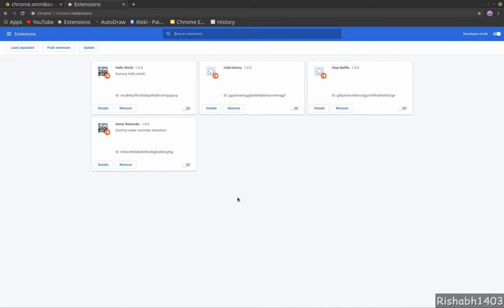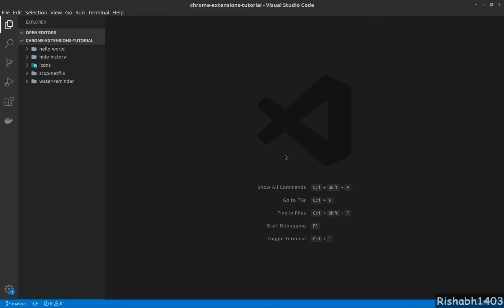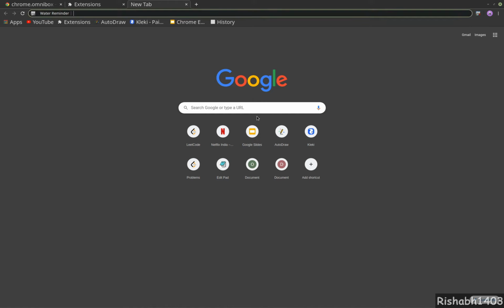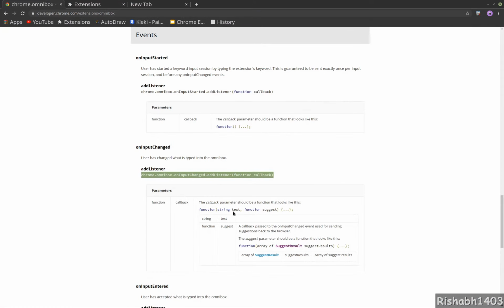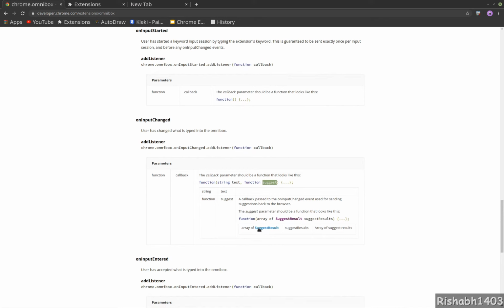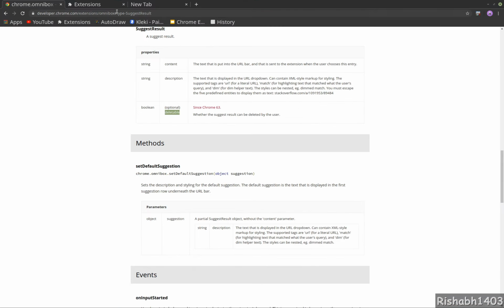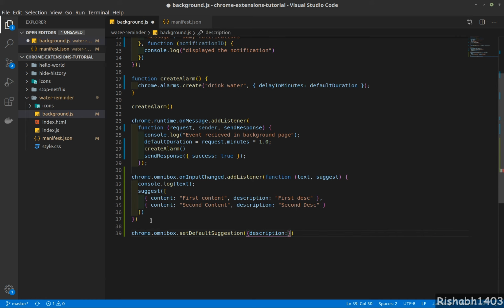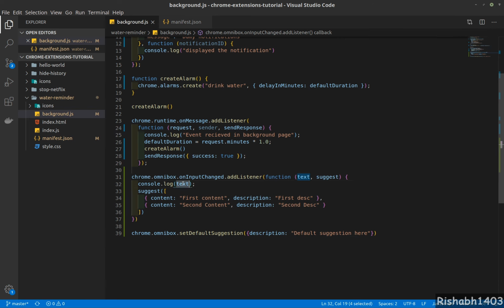EP84 Chrome extension development Tutorial Part-21 | Omnibox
Chrome extension development Tutorial Part-21 | Omnibox

In this video, we will look at Omnibox in chrome extension